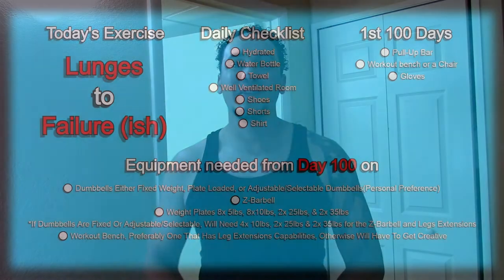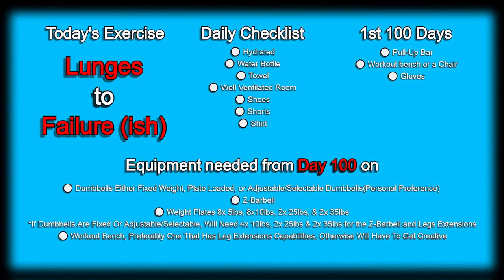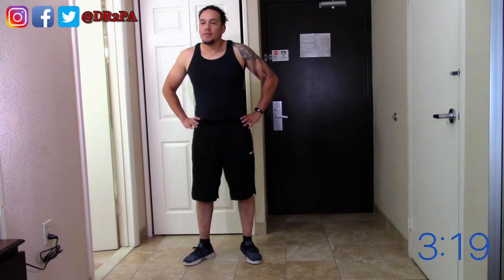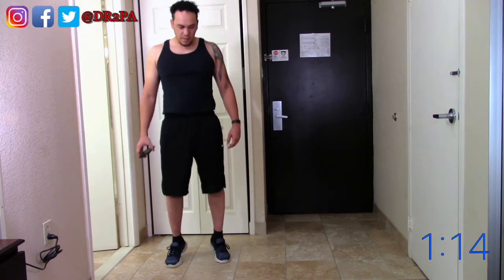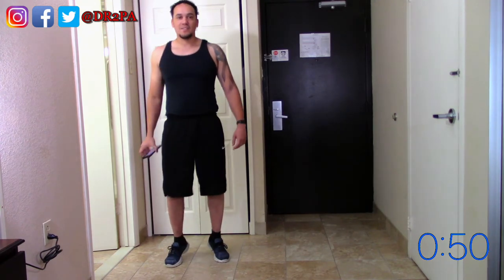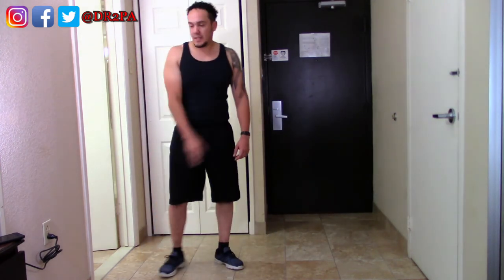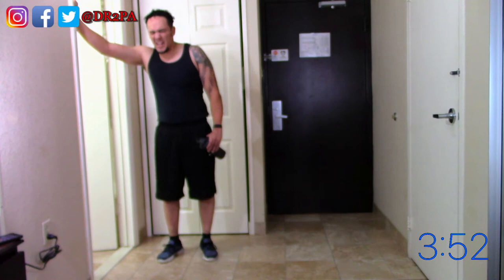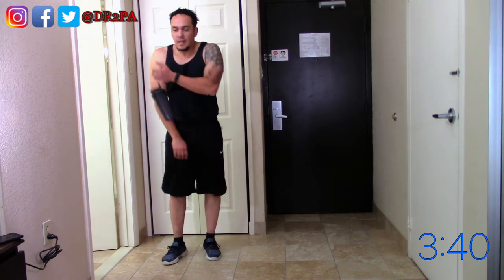Day 88 (Hotel Room Exercise) | 300 Days Fitness Challenge